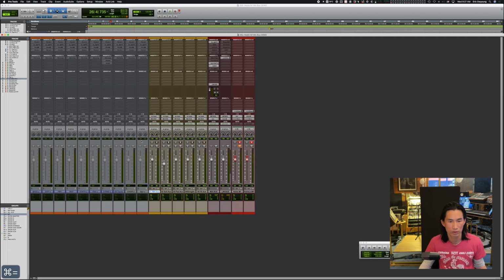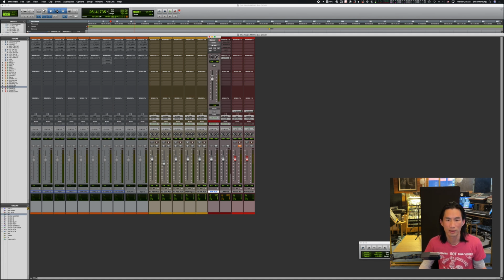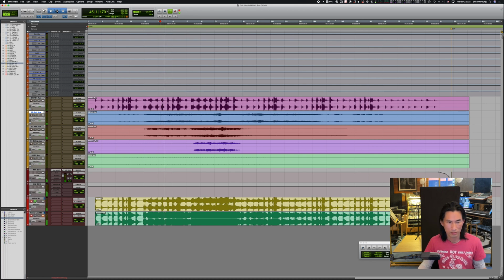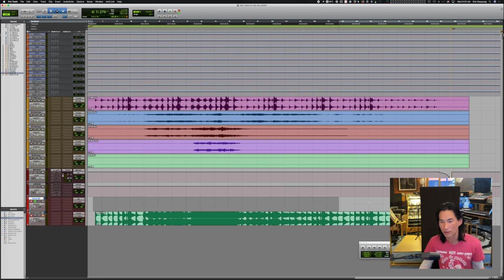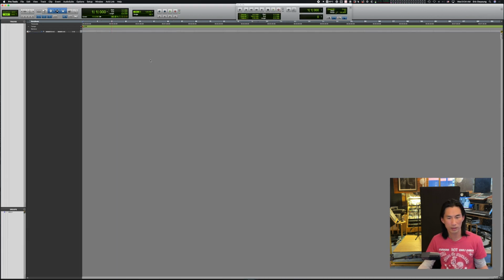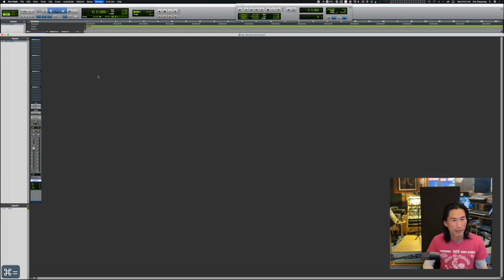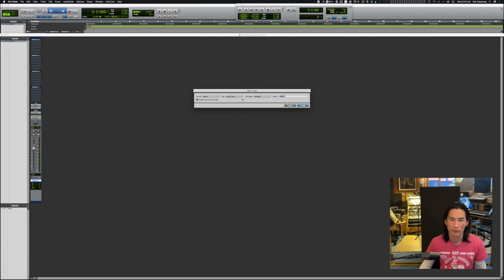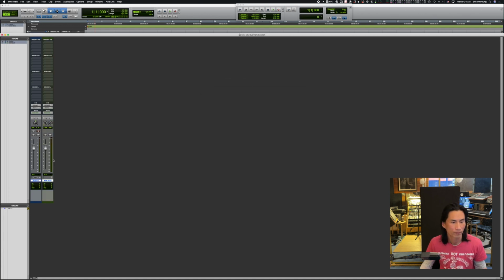MMP Mix Bus Setup Pro Tools